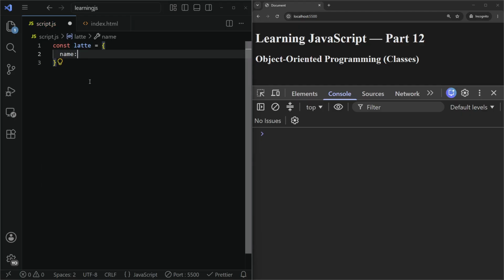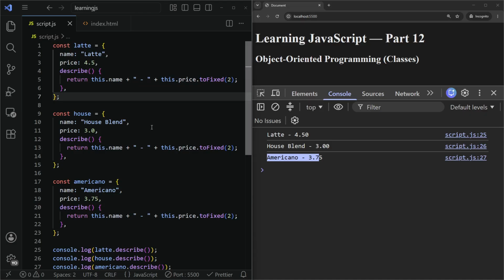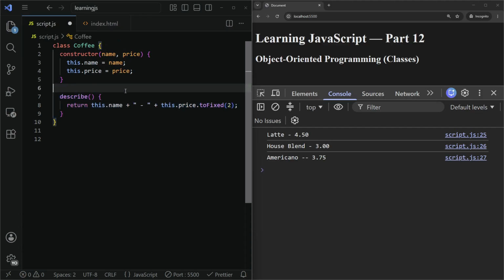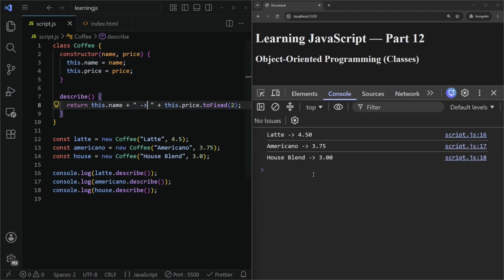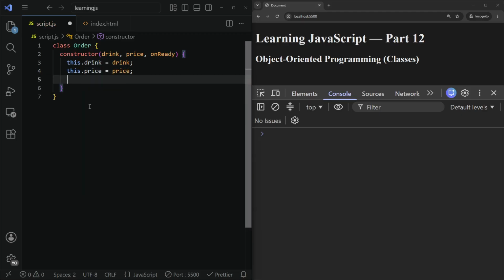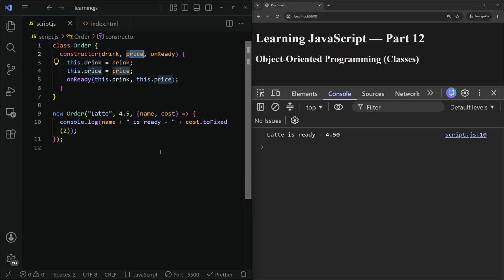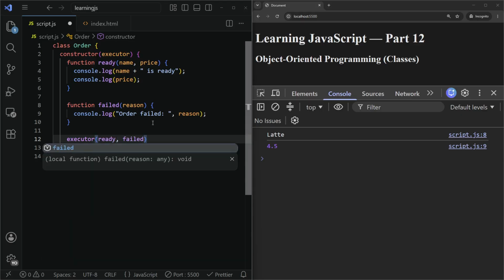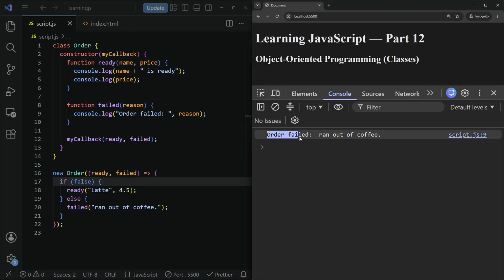Learning JavaScript, Part 12: Object-Oriented Programming (Classes)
"Object-oriented programming" sounds like it needs a whiteboard and a lecture hall. It doesn't. It's one small idea: instead of writing the same object out by hand again and again, you write a template once and stamp out as many as you want. That template is a class, and by the end of this video you'll have built one and know exactly what every word in it does.

We're learning JavaScript together from the ground up, one coffee shop at a time. No pretend expertise here, just working it out on screen.

In this one:

What a class actually is (a cookie cutter for objects)
The constructor, and why "this" inside it means the one being made right now
The new keyword, and what it really does under the hood
Methods that every copy gets for free
Why two coffees made from the same class are still separate objects
A first look at handing a function into a class, which is the exact shape we'll use to build a Promise next time

New here? Start at Part 1 and follow along. Full playlist linked below.